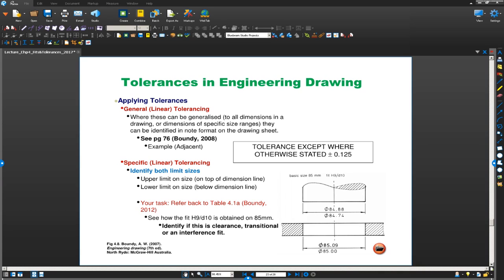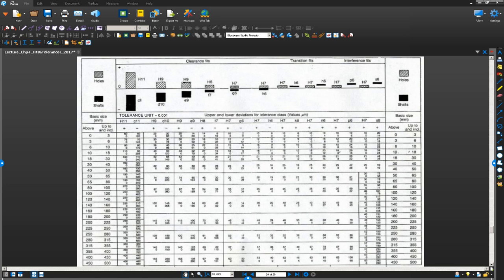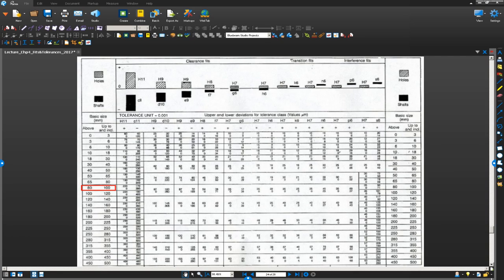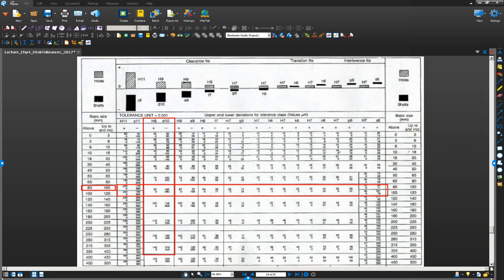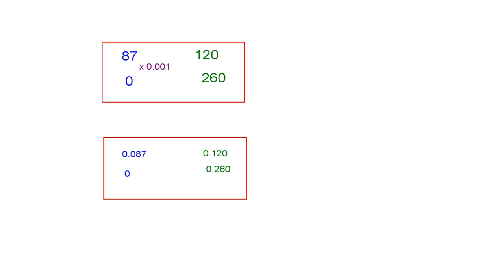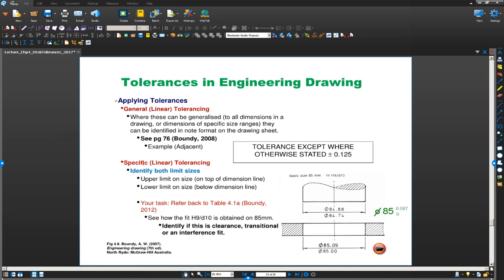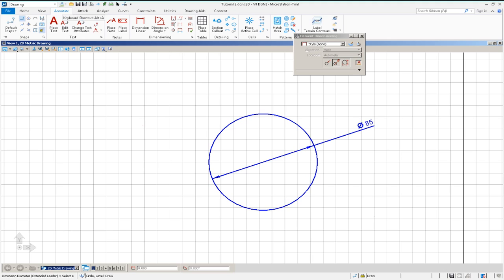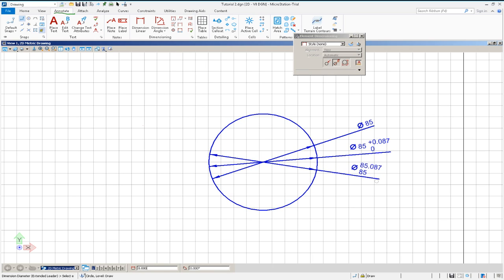Calculating Tolerances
Description